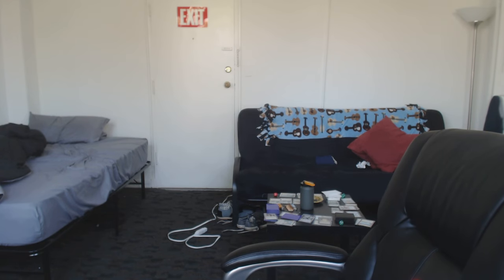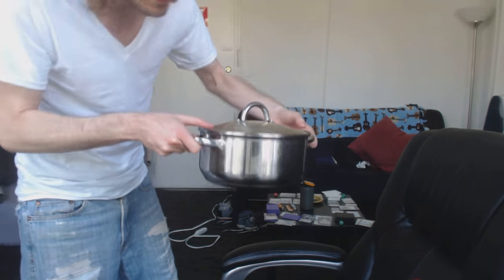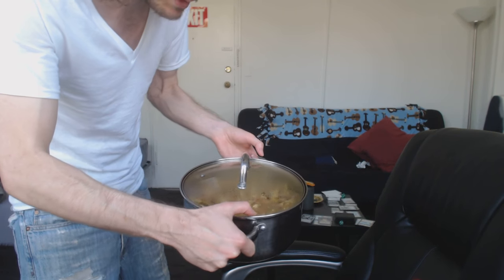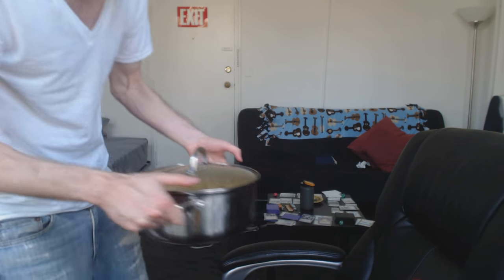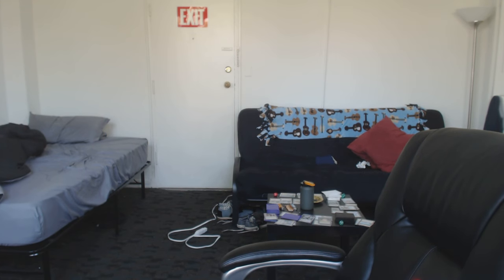This is why taxes and socialism can be awesome